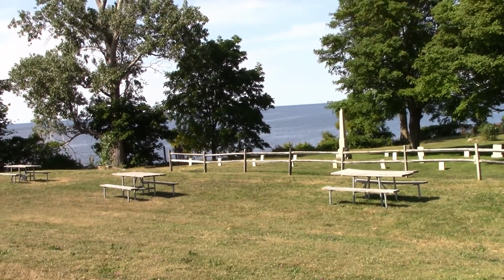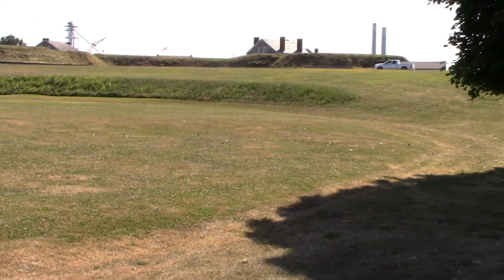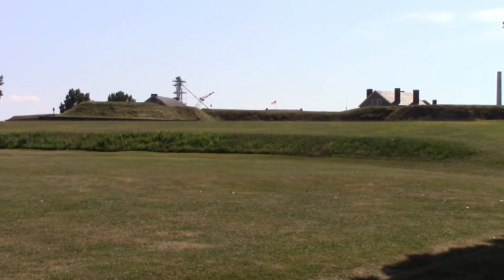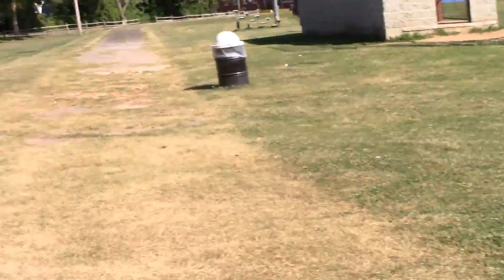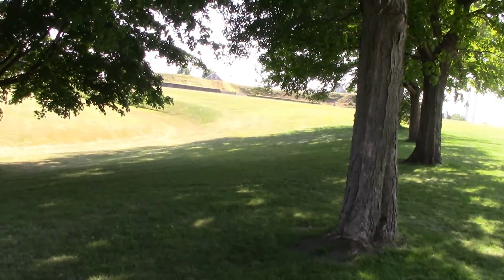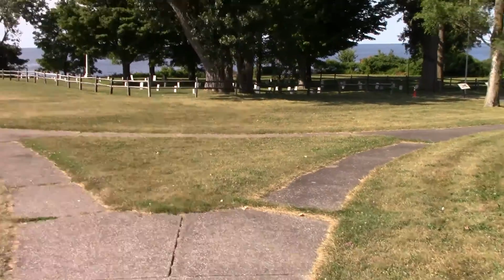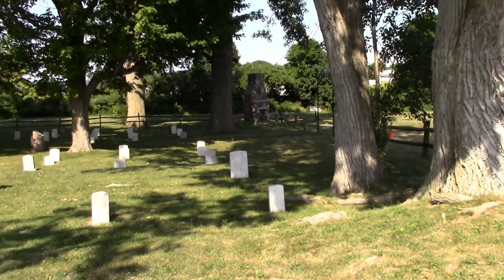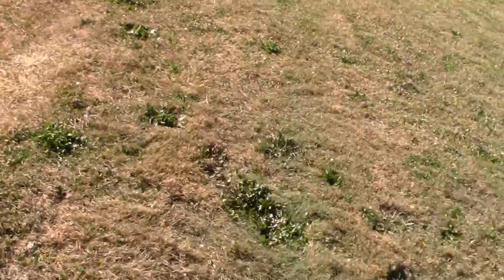Part 3: The French Army and Montcalm's Cross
This is the third part in my series on 18th Century Oswego, New York.  In this video,  I take a closer look at the French Army's position against Fort Ontario and explain why I believe where I am is the likely spot for the French Army.  Additionally, I go to the Post Cemetery at Fort Ontario and discuss a little more about Montcalm's cross.